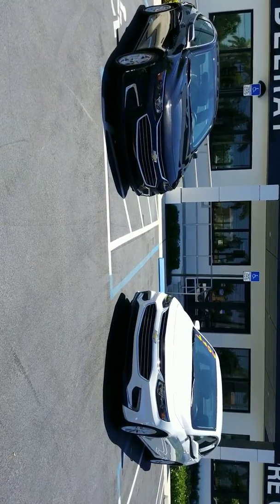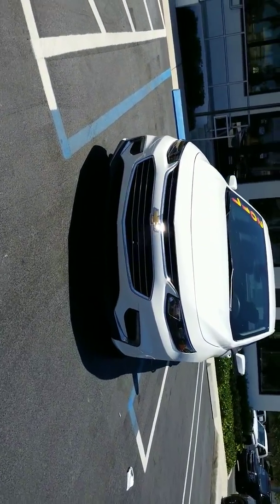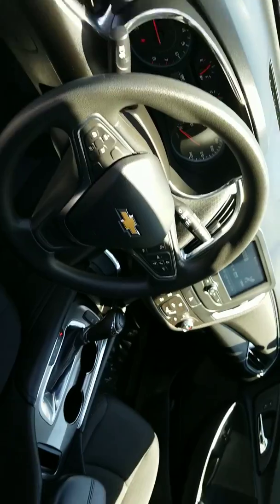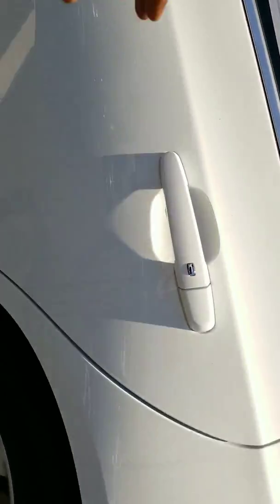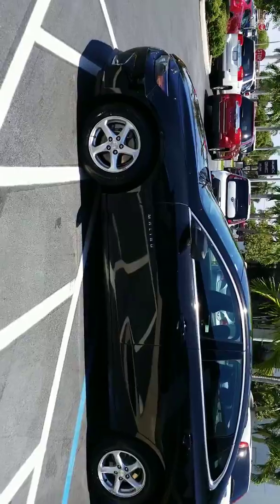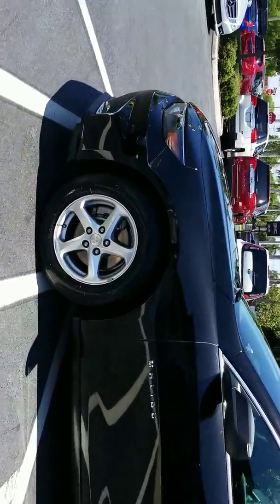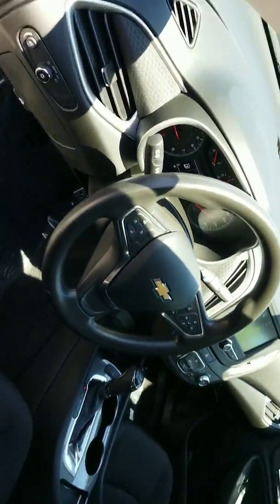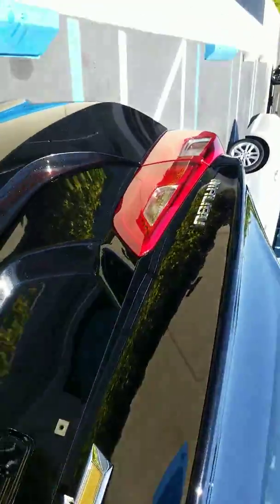2017 Chevrolet Malibu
Delray Buick Gmc  Leon